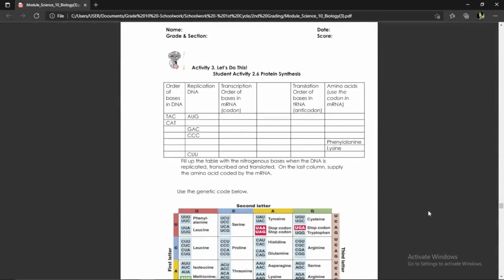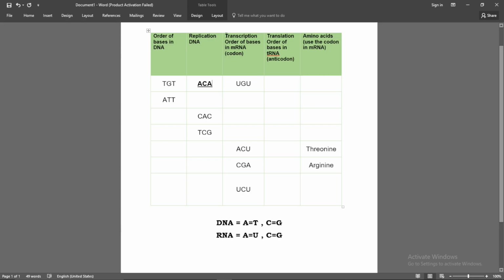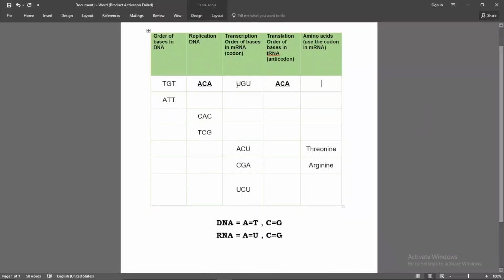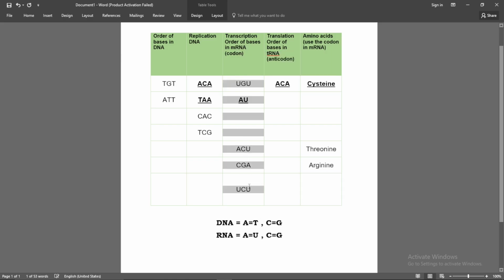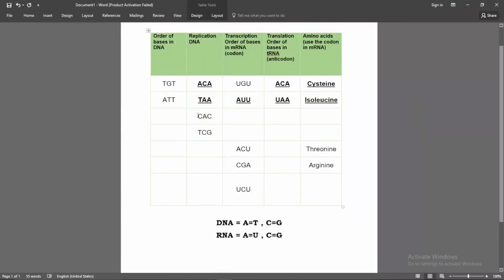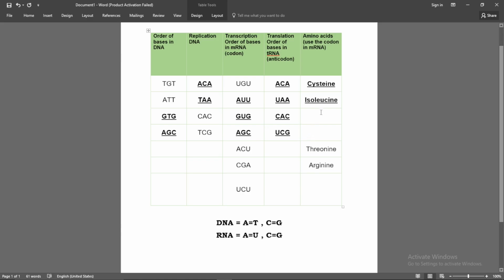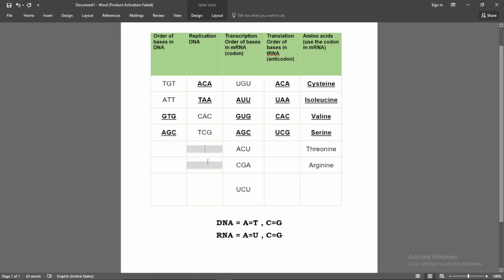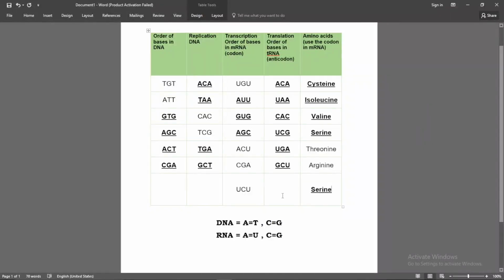Science Let's Do This Quiz Tutorial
Yeltsa Kcir